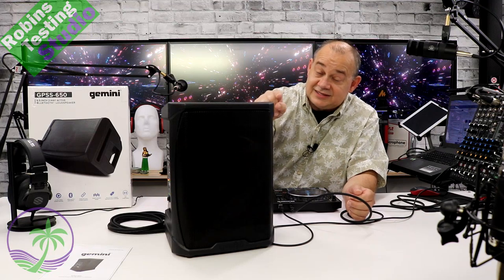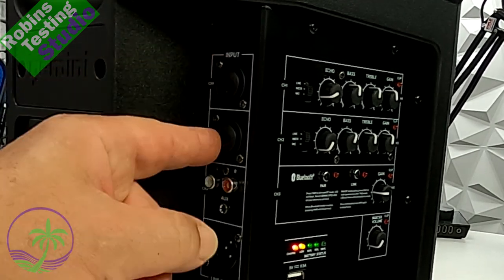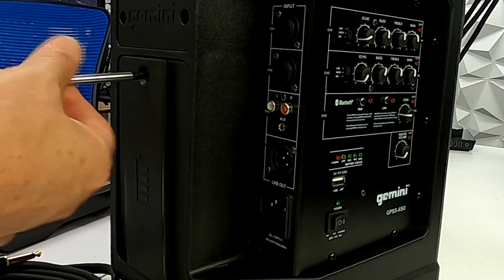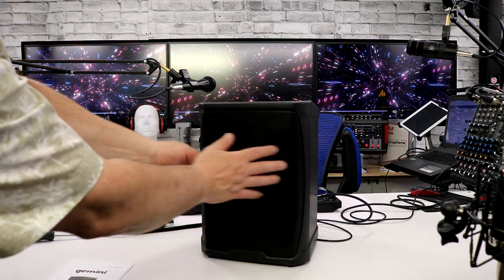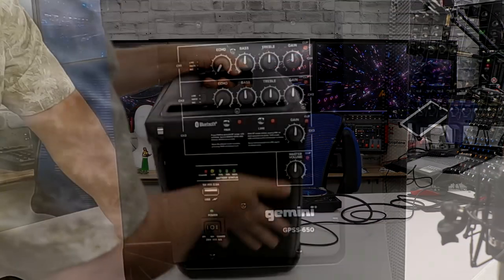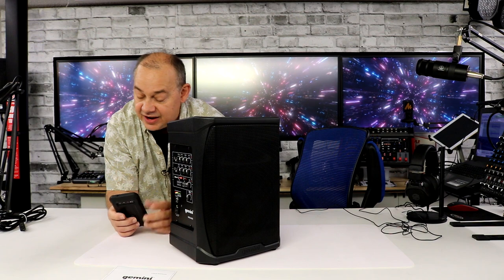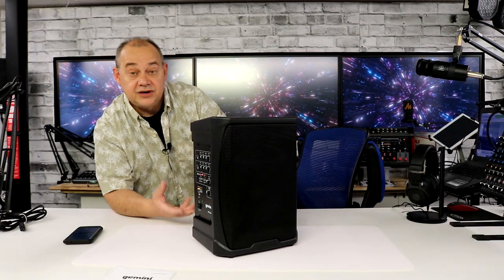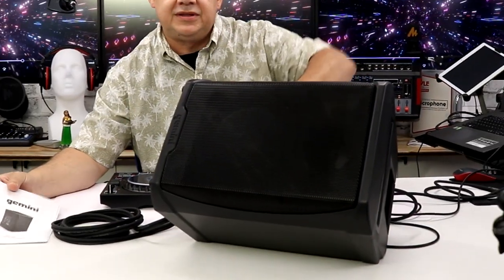Gemini GPSS-650 PORTABLE PA SYSTEM Great Power Speaker with Lithium Battery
Gemini Sound GPSS-650 6.5" Inch Woofer 200W Watt Professional Wireless DJ Rechargeable Battery Powered Portable Compact PA Speaker System with Bluetooth and on Board 3 Channel Mixer

The GPSS-650 is a Professional Grade, Ultra-Portable Personal PA System that delivers huge room-filling sound from a compact speaker. With a 200 Watt Class D Amplifier driving a 6.5” Woofer and a 2.75” NEO High-Frequency Driver with 1” Voice Coil, plus an onboard 3 Channel Mixer with effects and LED Clip indicators, the GPSS-650 packs an entire Professional PA System into a condensed package that you can carry with ease in one hand! This all-in-one PA system is ideal for Busking, Karaoke, Conferences, Weddings, Parties, and so much more; wherever clean, high-quality sound is needed, the GPSS-650 will meet your every demand. Bluetooth™ streaming with TWS Link allows you to link 2 GPSS-650s for true wireless stereo sound or use the Balanced XLR line output to expand your sound system. The 12 Hour Battery with an LED charge indicator ensures the music can go all night; you can even keep your personal devices charged via the USB charging port! The GPSS-650 is built to adapt to several applications, whether tilted back as a floor monitor or mounted on a speaker stand, you will have no trouble finding the perfect setup for your audio needs.

ULTRA PORTABILITY, ENDLESS APPLICATIONS: With an ergonomic handle and rechargeable battery yet weighing in at a mere 13 lbs, the GPSS-650 will provide hours of entertainment wherever you go. Our cabinet design allows for tilting back as a floor monitor and tilt adjustment on the speaker, and stand mount, giving you the perfect angle for ultimate sound dispersion. Perfect for Karaoke Parties, Weddings, Conferences, BBQs, etc.

ALL-IN-ONE PROFESSIONAL PA: With the Onboard 3 Channel Mixer, high power amp, and pro-quality drivers, the GPSS-650 puts the power of a professional PA system in an ultra-compact package!

POWER FOR HOURS: The rechargeable Lithium-ion battery allows for 12+ hours of playtime or connects to mains power for endless sound. Includes USB port for charging devices.

ASSORTED AUDIO OPTIONS: Dual XLR/¼” switchable Line/Instr/Mic inputs let you connect microphones or any electronic musical instrument, depending on your performance needs. There are also RCA and ⅛” AUX inputs plus Bluetooth™ streaming with TWS link. Whatever your audio source, the GPSS-650 will gladly accept.

MOBILE KARAOKE MACHINE: Sing-Along to your favorite music; 2 separate Mic inputs allow for duets with friends! Add flair to your vocals with a built-in adjustable echo effect. Plug in a Guitar, Keyboard, or your instrument of choice to play along!

00:00 This Is the Gemini GPSS-650
00:59 Features of the Speaker
02:00 Lithium Battery
02:39 Tomorrow's Technology Today
03:22 Now That's a Good Looking Speaker
04:35 How To get it Started
05:16 Sound Testing the GPSS-650
06:12 The Elon Musk Dance
07:24 GPSS-650 is half the Price of the Bose S1 Pro
07:57 Thanks for Watching - Please Like, Comment, & Subscribe